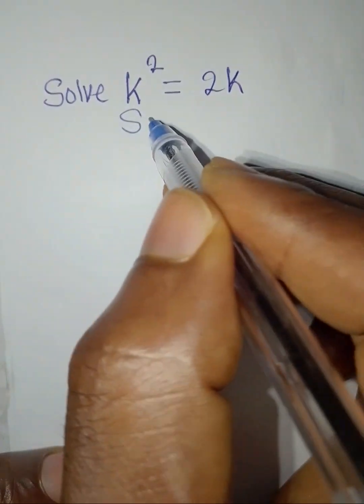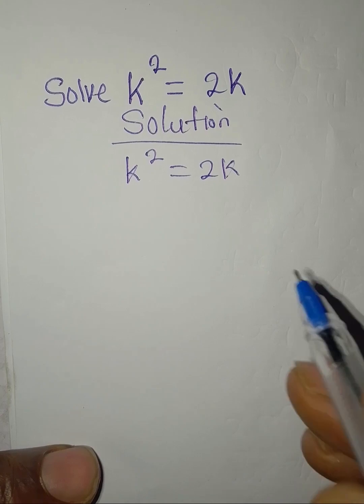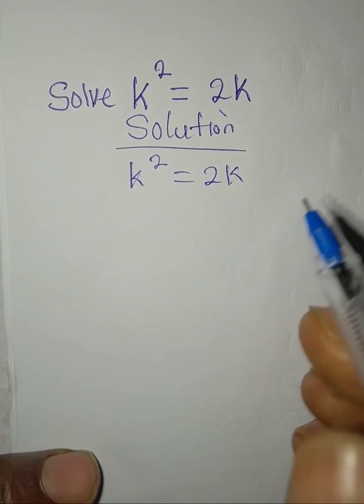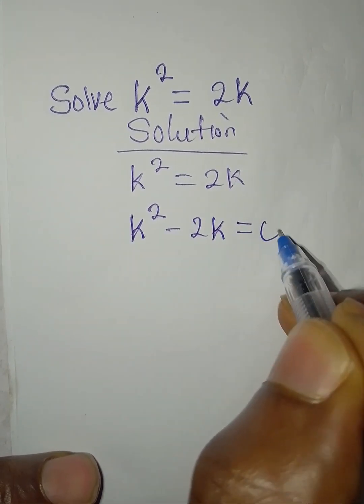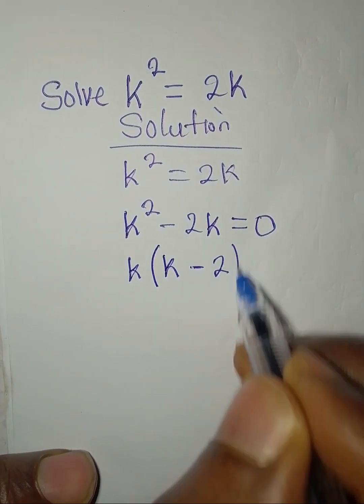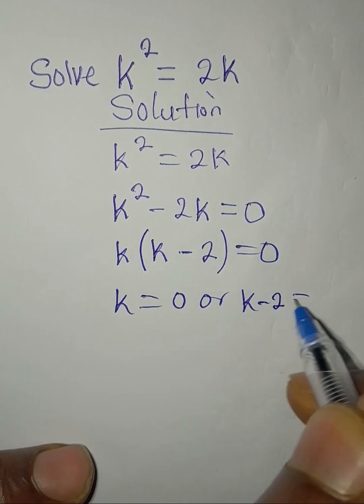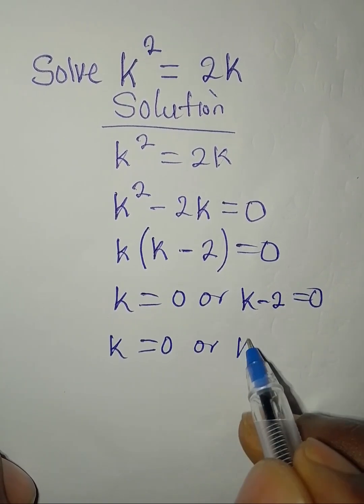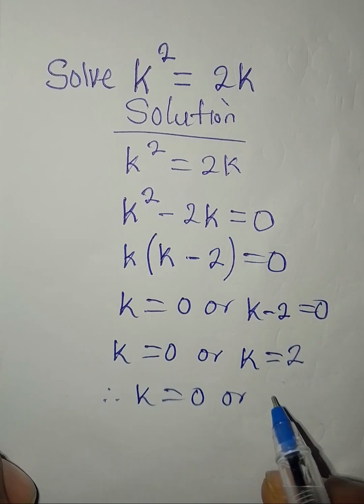Nice equation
Nicely solved